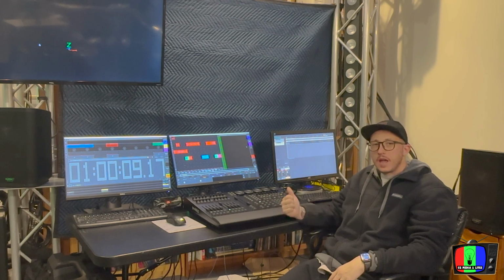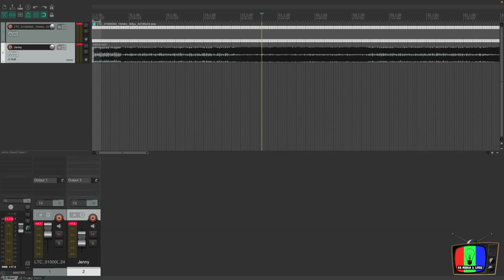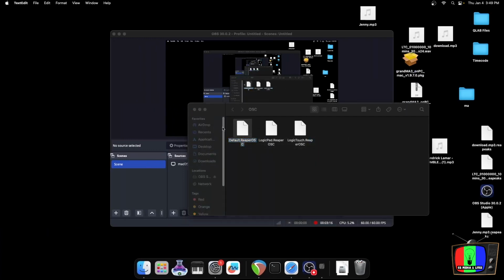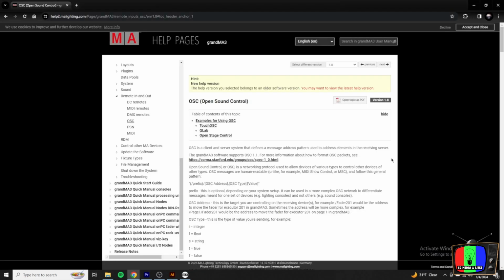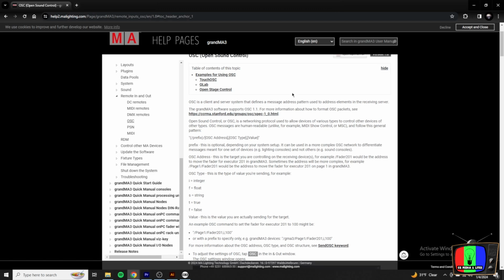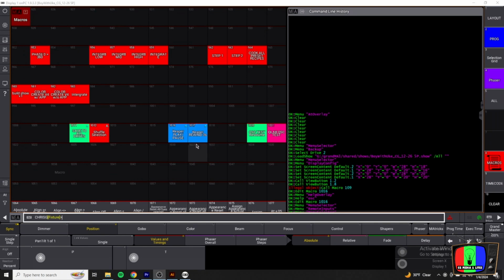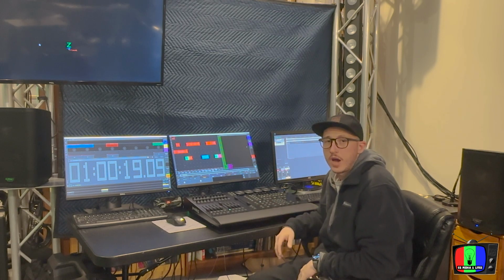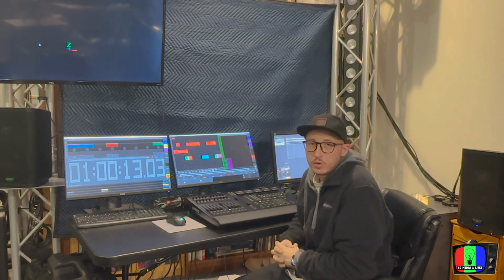Controlling Reaper from MA3 with OSC